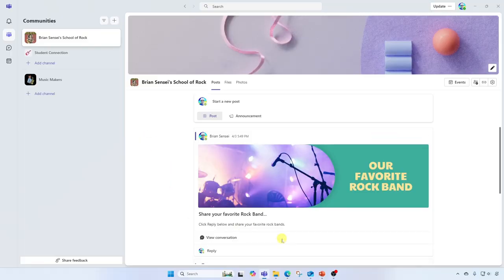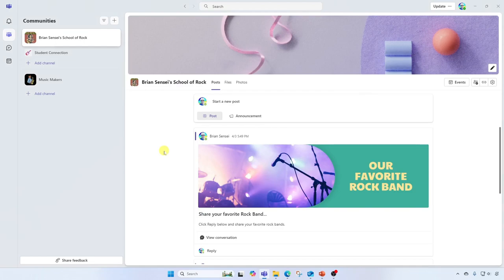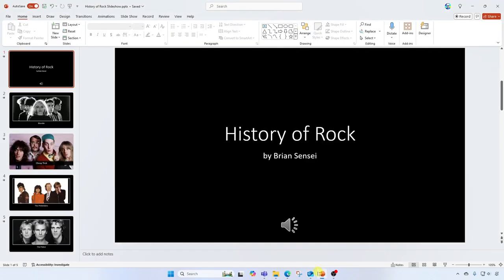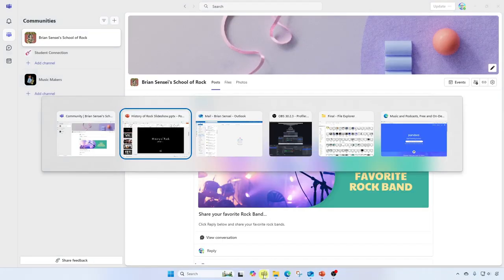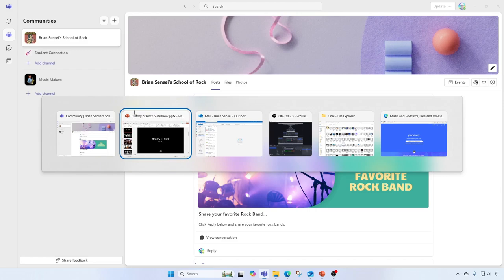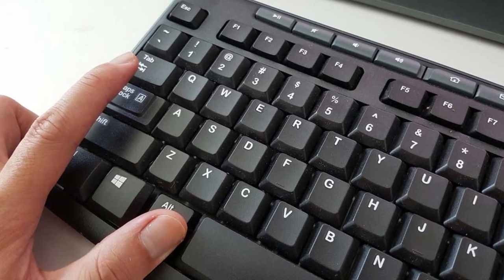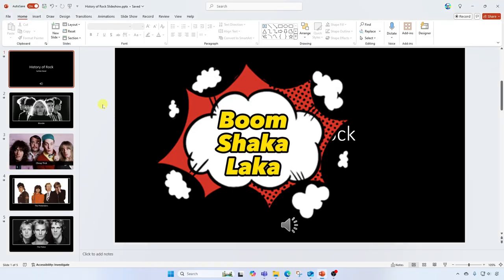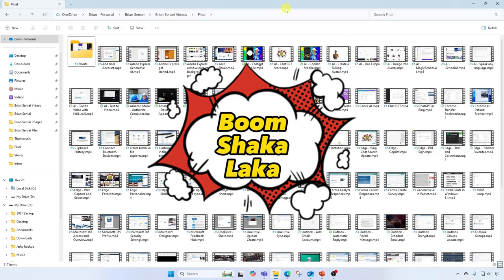Quickly Switch Between Apps and Windows with this Keyboard Shortcut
Do you ever work with multiple apps and windows open on your Windows computer and spend a lot of time switching between them? In this video, I show how to use a keyboard shortcut to switch between apps and save time.

🕑 TIME STAMPS:
0:00 Intro
0:23 The Traditional Way
0:46 How to use Alt + Tab to quickly switch